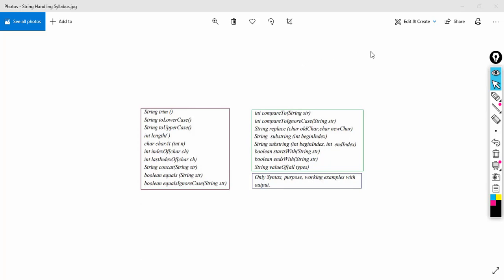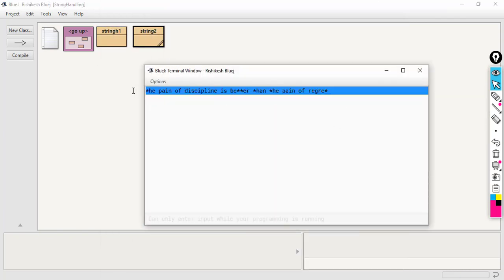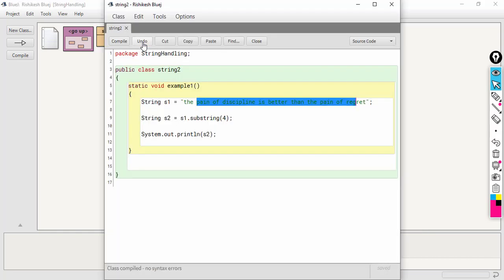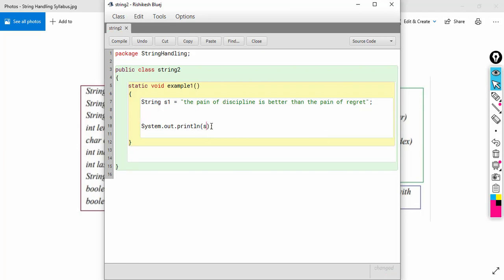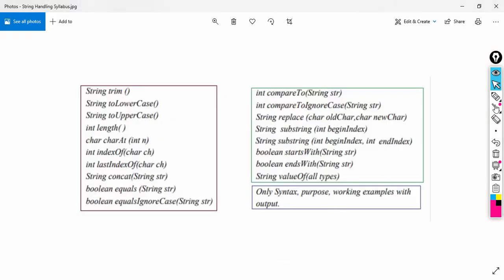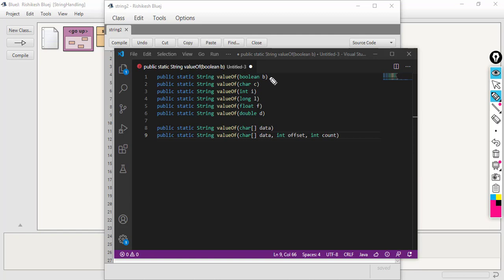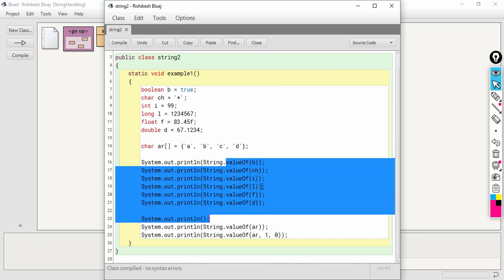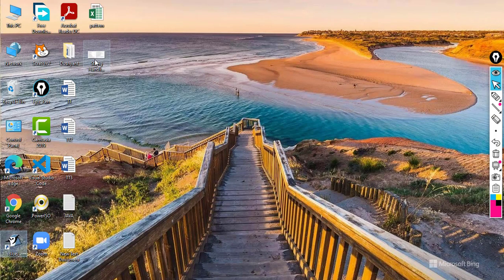String Handling | Part 4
ICSE java

public static String valueOf(char[] data)
public static String valueOf(char[] data, int offset, int count) ICSE Java
Java programming
Object-oriented programming
Java syntax
Java development
Java tutorials
Java examples
ICSE computer science
Java applications
Java libraries
Java fundamentals
Java inheritance